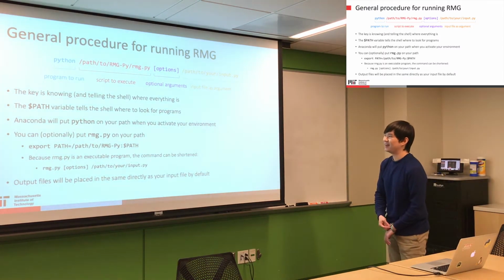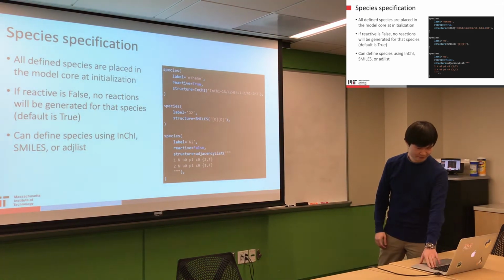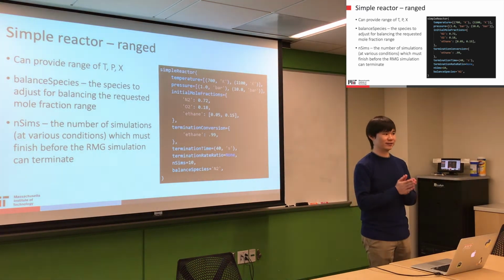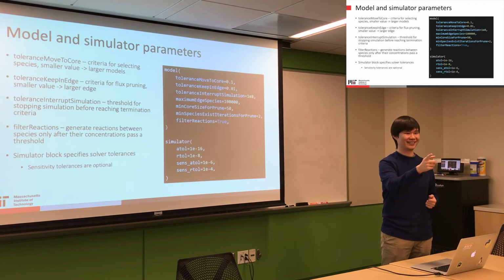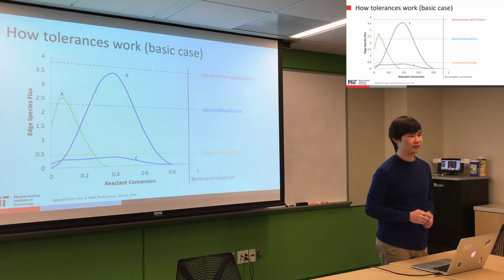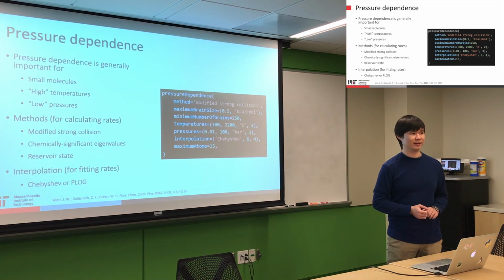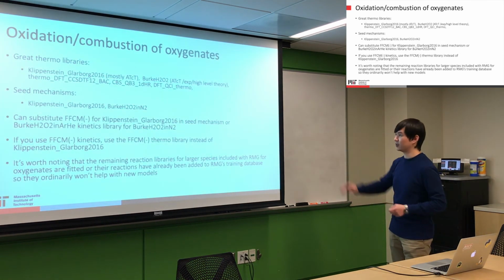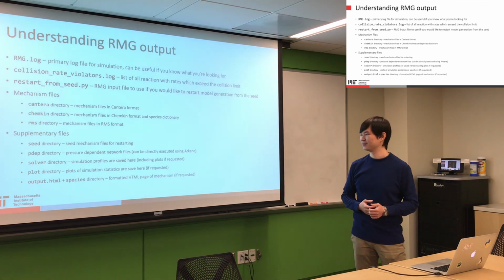RMG_2021Jan_07 - Running RMG Jobs (originally filmed October 2019)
RMG_2021Jan_07
Title: Running RMG Jobs (originally filmed October 2019)
Presented by: Dr. Mengjie Liu